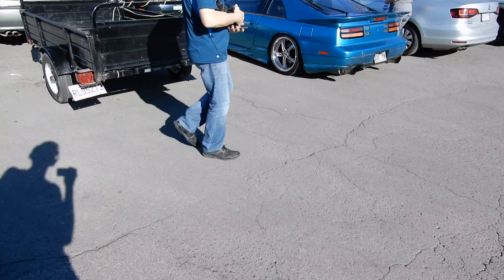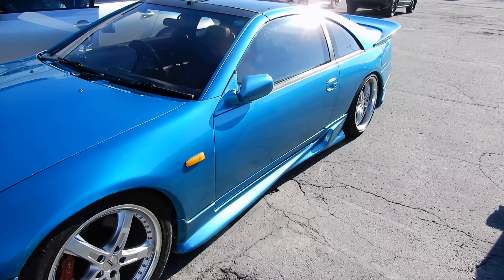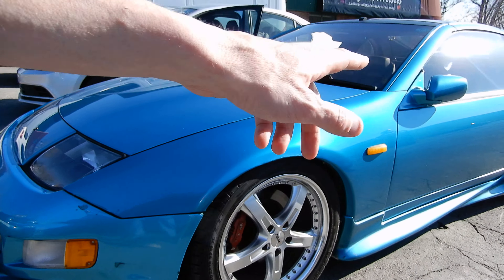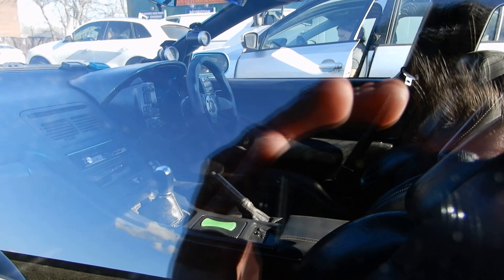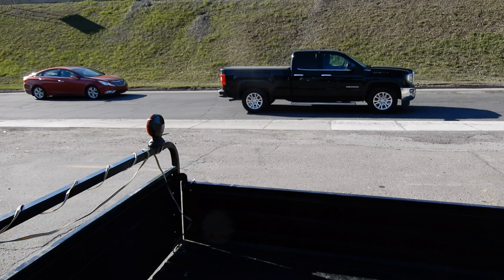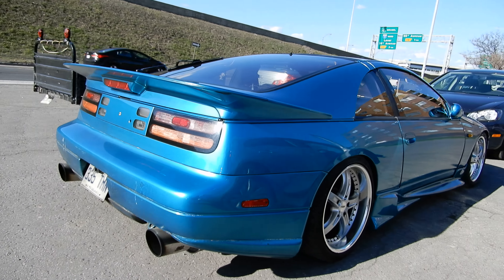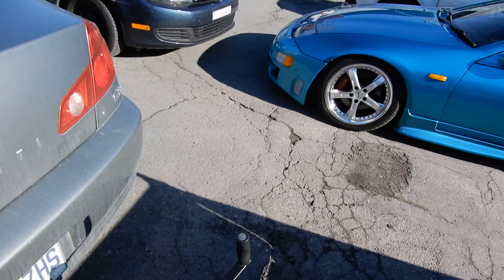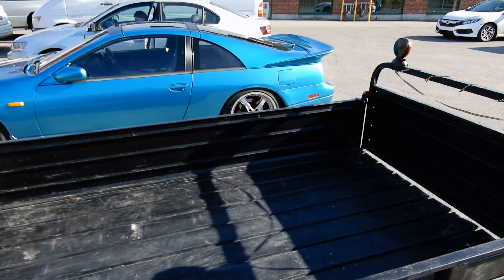OUTSTANDING NISSAN FAIRLADY Z SIGHTING !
SEEN IN MONTREAL CANADA.